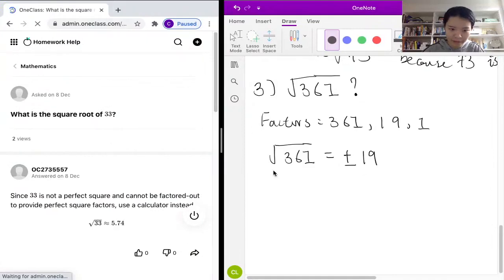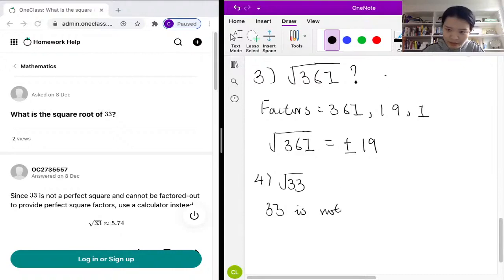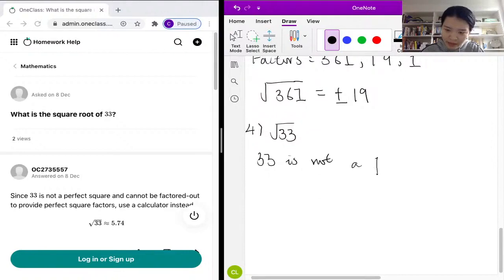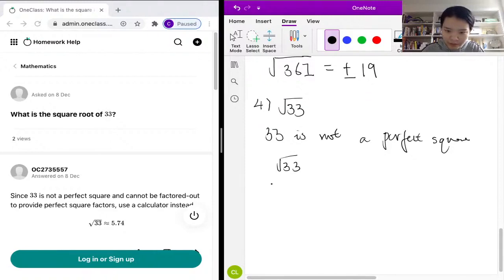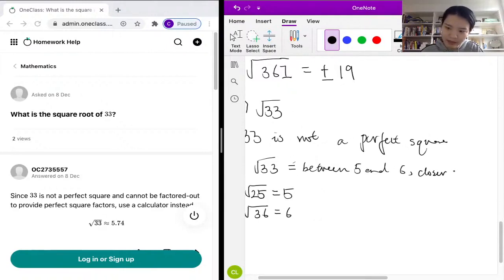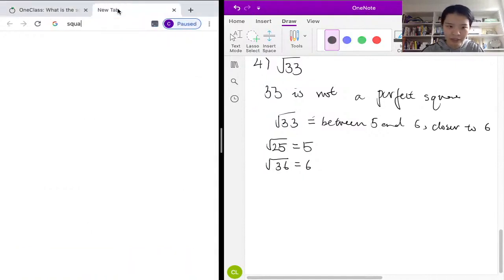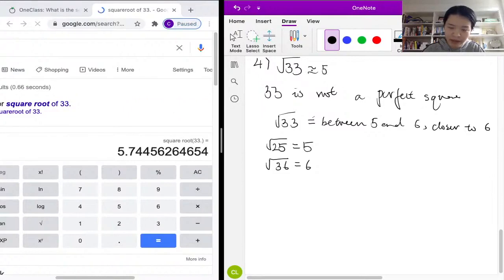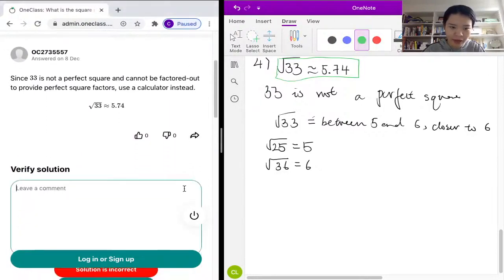What is the square root of ?